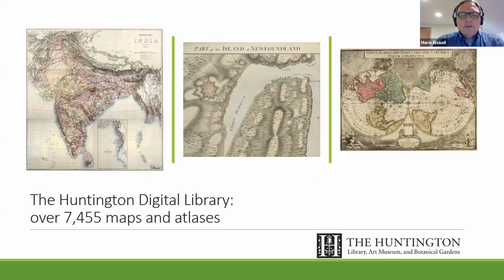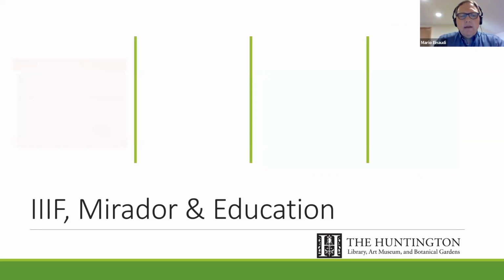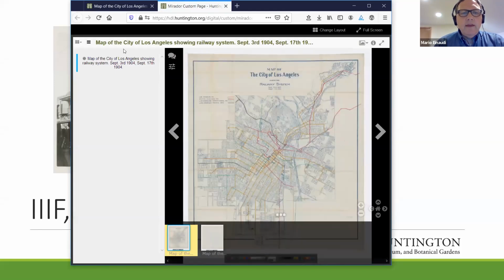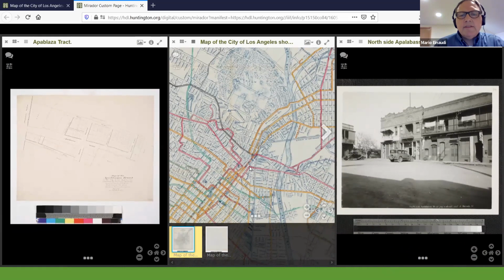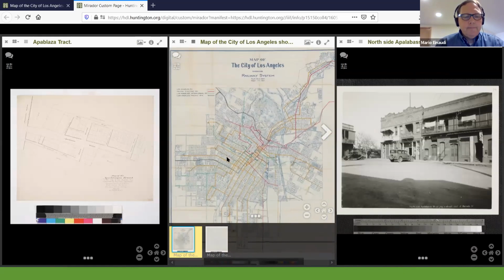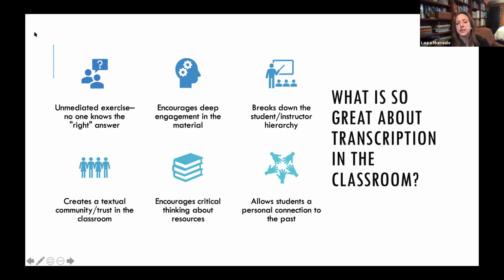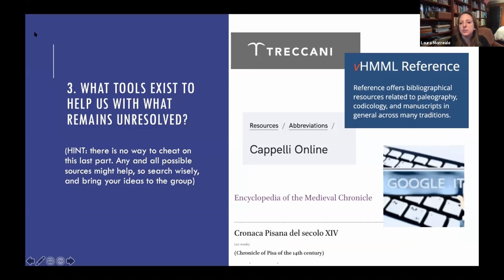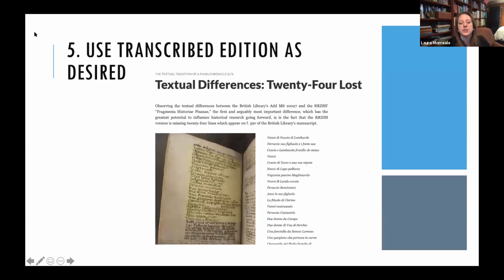Teaching with IIIF: 03-25-20 Community Call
Mario Einaudi, Digital Repository Manager at the Henry E. Huntington Library and Art Gallery, discusses how educators at the Huntington use IIIF resources to teach with maps and photographs from their collections.

Laura Morreale, independent scholar and instructor, shares how she creates engaging learning activities using FromThePage to collaboratively transcribe IIIF-compliant manuscript images with students.

Sara and Ben Brumfield, developers of FromThePage, discuss trends they have seen in transcription projects in the classroom.